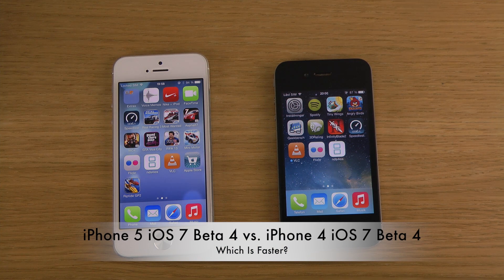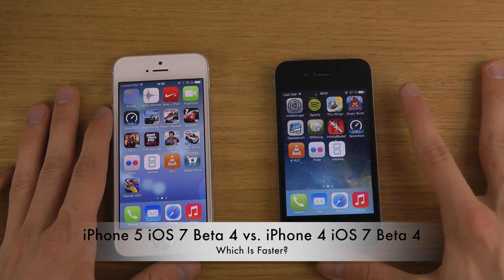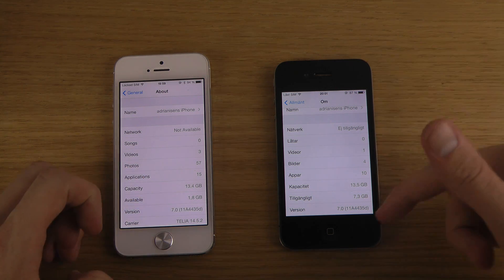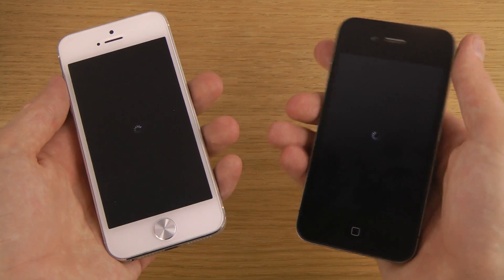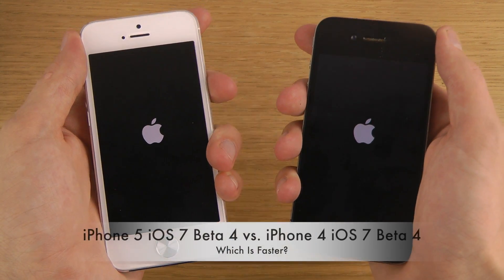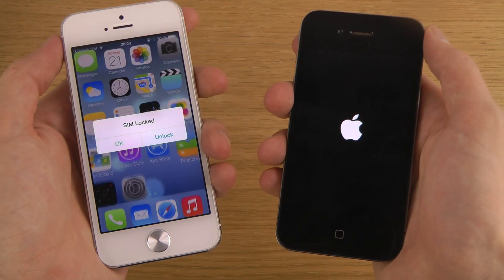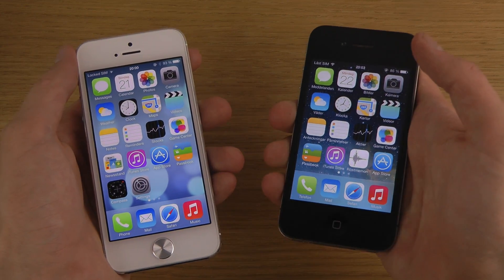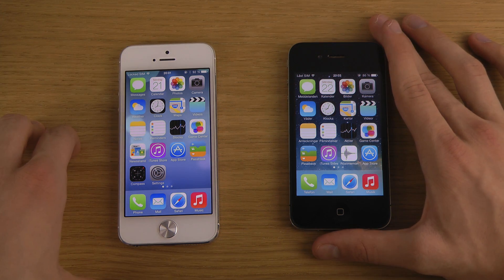iPhone 5 iOS 7 Beta 4 vs. iPhone 4 iOS 7 Beta 4 - Which Is Faster?